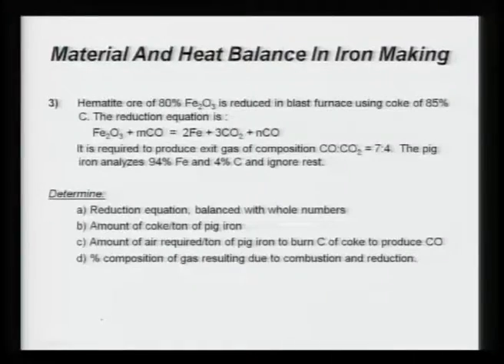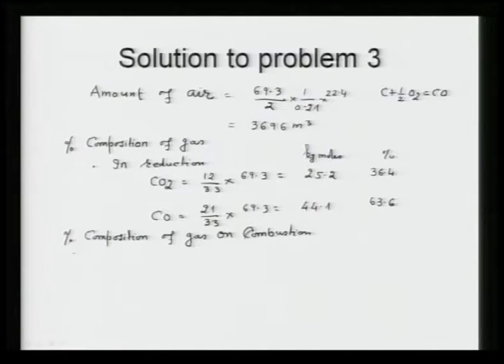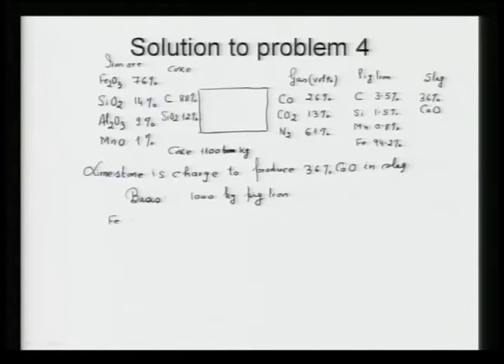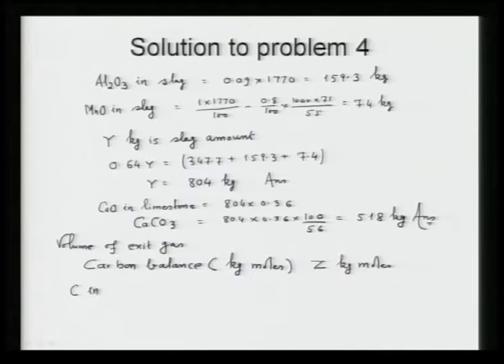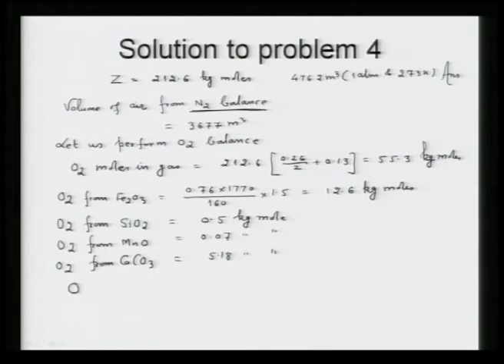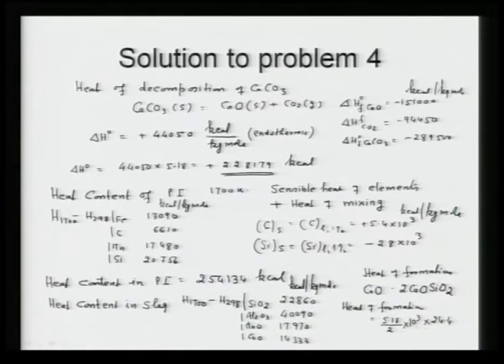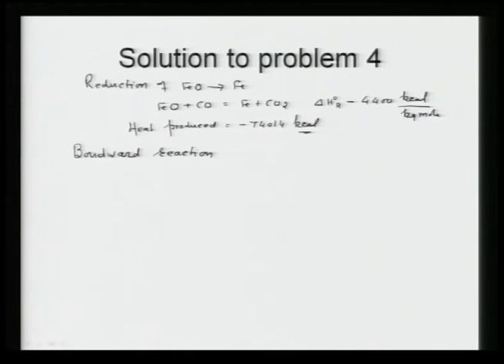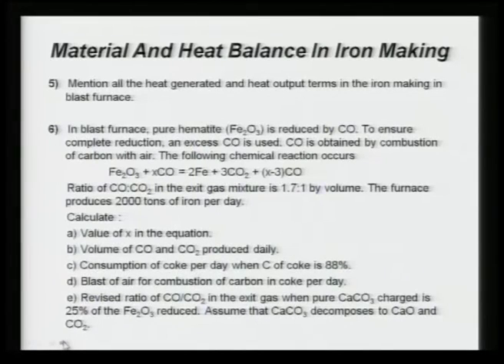Rigid body dynamics - 4